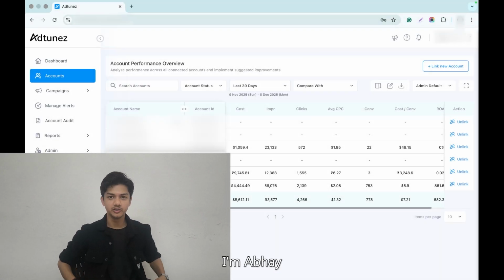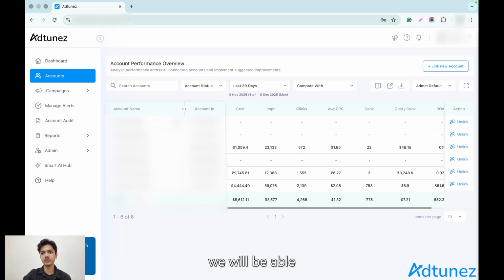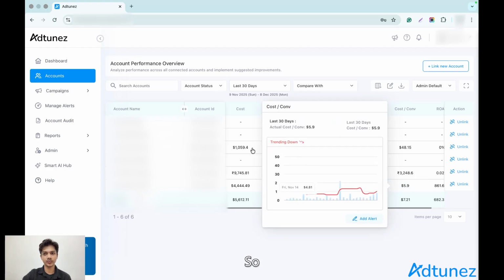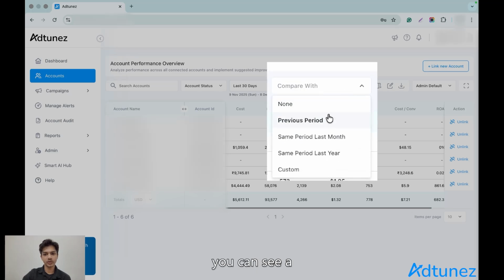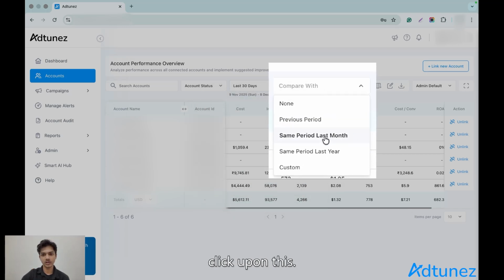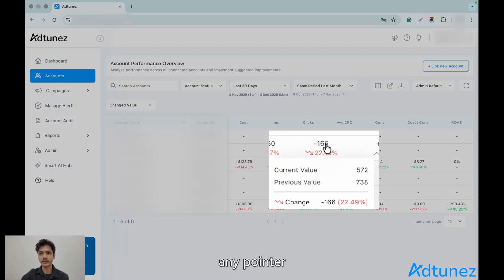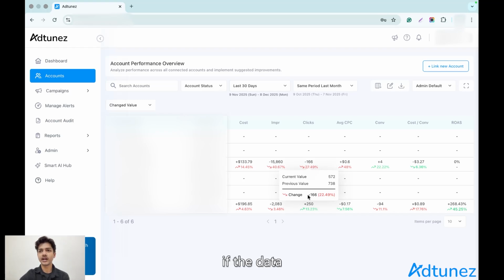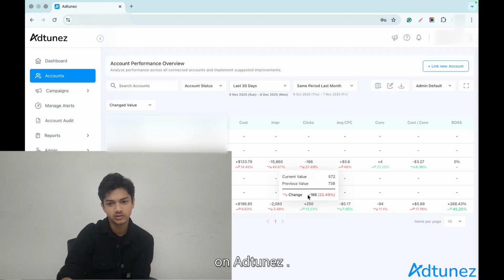How to Compare Campaign Performance in Adtunez (Step-by-Step Guide)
Want to easily monitor and compare your ad performance metrics?
In this video, Abhay from Adtunez walks you through the Comparison Toggle feature and shows how you can compare key performance metrics across different time periods—all in one dashboard.

You’ll learn how to:

Navigate to the Accounts section in Adtunez

Use the Compare With toggle to analyze performance

Compare metrics with previous periods, last month, last year, or custom dates

Understand performance changes using red & green indicators

Hover over metrics to view current vs previous values

Identify what’s working and what needs improvement

This feature helps you make data-driven decisions, track trends, and optimize your ad strategies more effectively.

If you’re new to Adtunez or want to improve how you analyze campaign performance, this tutorial is a must-watch.

🔗 Helpful Resource:
Learn how to unlink or relink your Google Ads account with Adtunez

00:00 – Welcome to Adtunez Metrics Comparison Tutorial
00:30 – What You’ll Learn in This Video
01:05 – Introduction to the Comparison Toggle Feature
01:40 – Accessing the Accounts Section in Adtunez
02:15 – Overview of Performance Metrics Dashboard